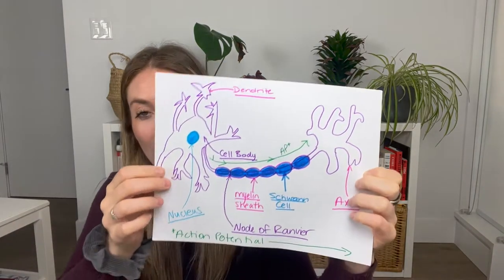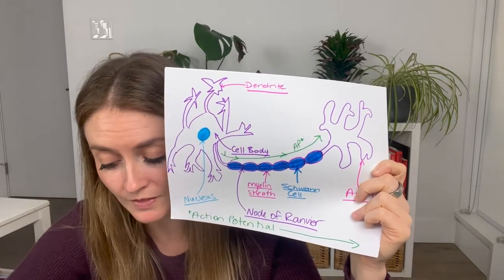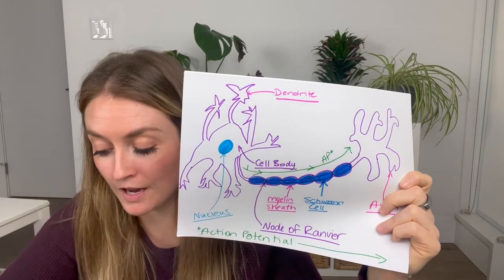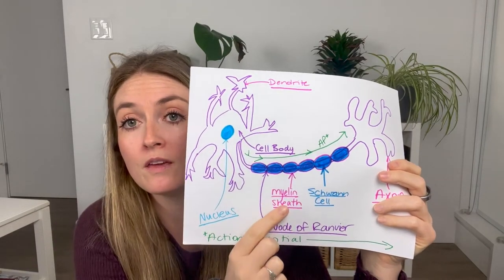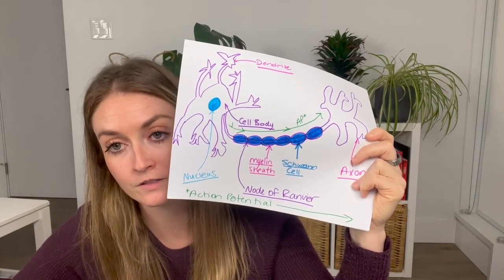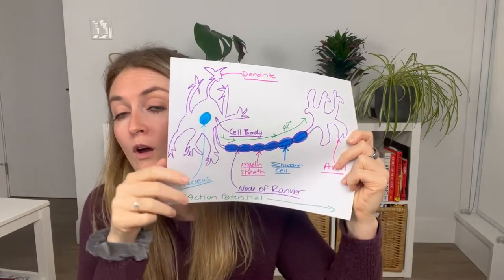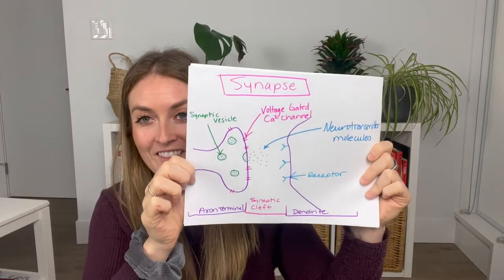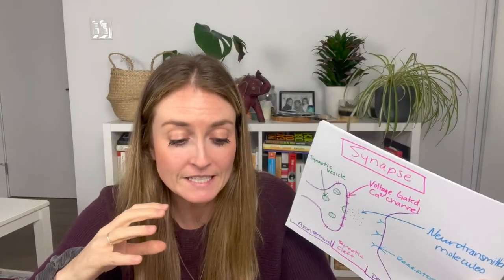How do nerve cells communicate? A basic overview of nerve cell physiology.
Danielle describes brief nerve cell anatomy, how nerve cells function and basic physiology of action potentials and synapses.

To learn more about Danielle and The Balanced Collective, check us out